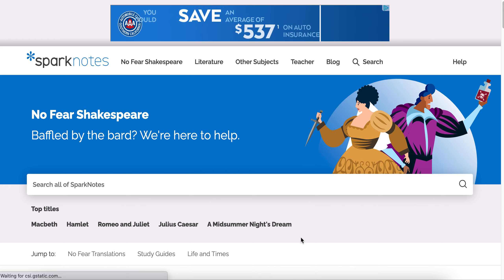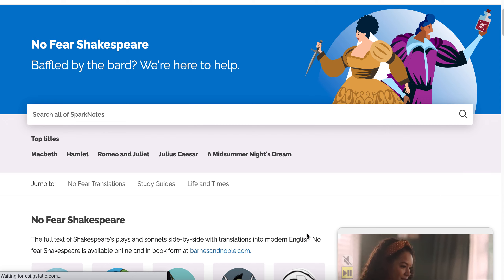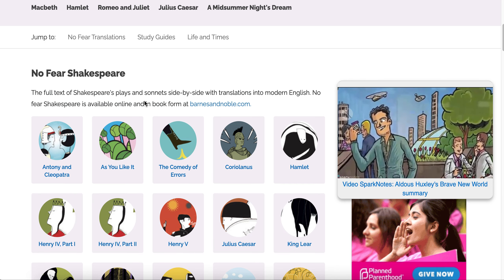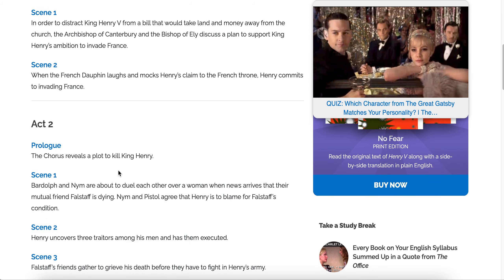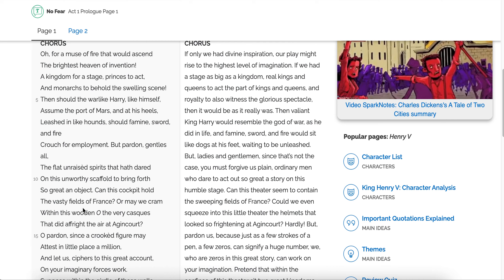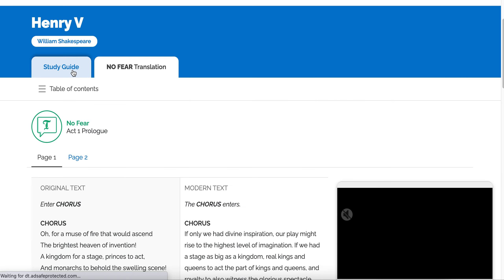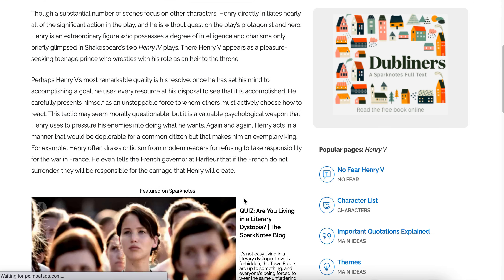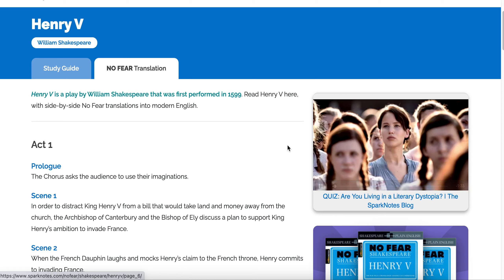No Fear Shakespeare Intro.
For Mr. Tourtellotte's Theatre II Classes